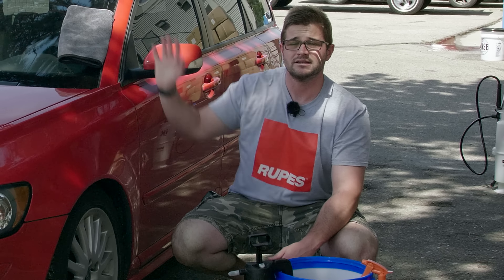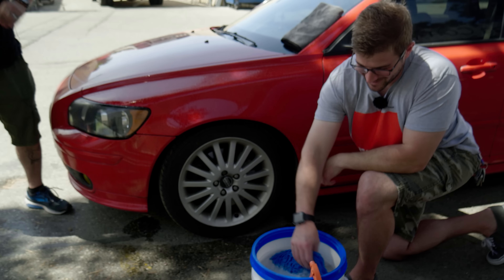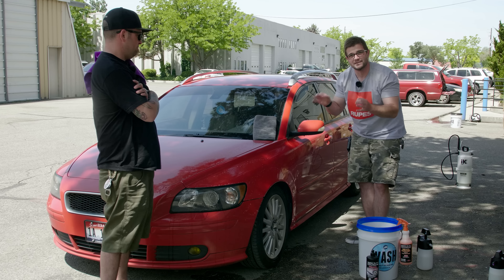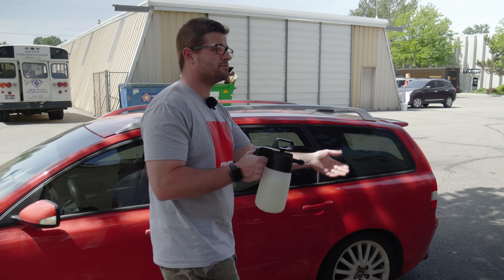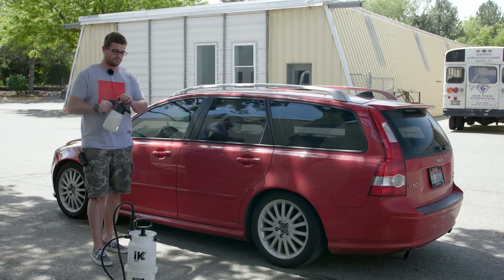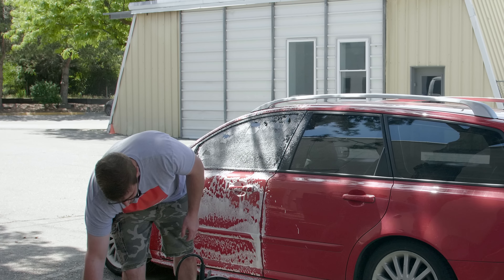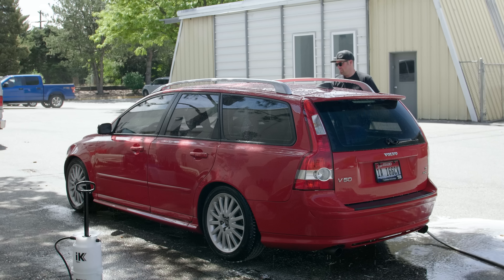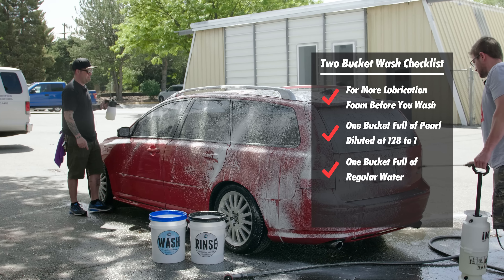BEHOLD: ALL Of The Ways You Can Use P&S Pearl Shampoo! | RINSELESS WASH + FOAM + 2 BUCKET METHOD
People have been beating our doors down demanding a demonstration of Pearl Auto Shampoo being used as a rinseless wash, a foam wash and a traditional two-bucket wash, so Levi & Anthony are here to give it to you! (Using Dane's "Rare" Manual AWD Volvo V50 R-Design!)

SHOW INFO:
Hosts: Levi Gates, Anthony Fisher
Recorded by: Dane Hennen, Jimmy Wilkey
Edited by: Tim O'Brien

AUDIO:
Soundstripe